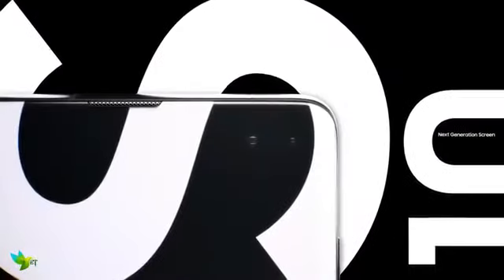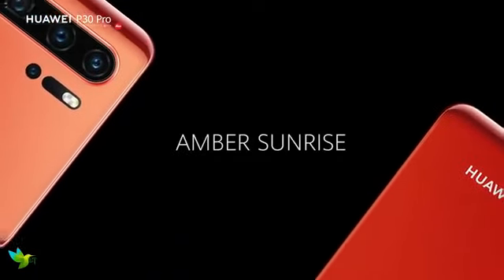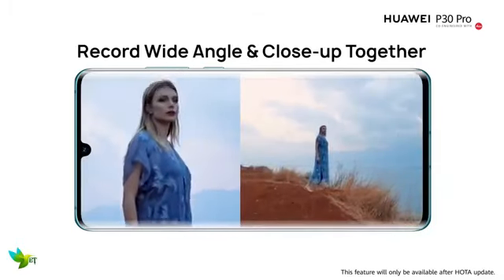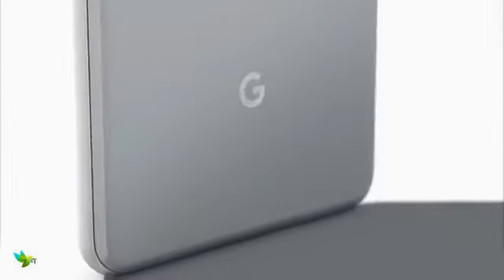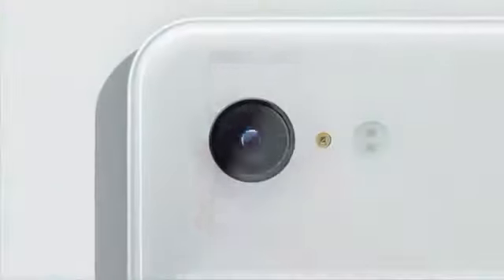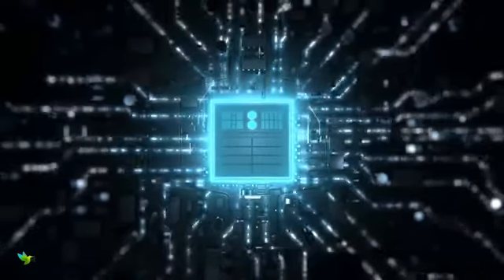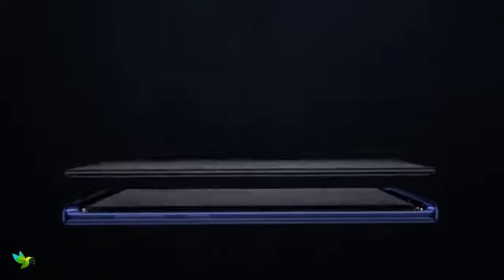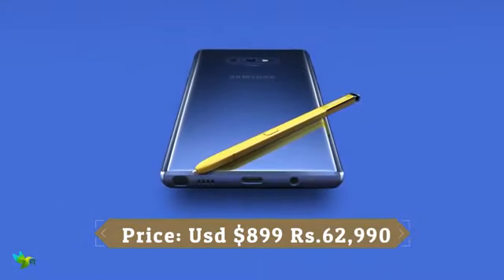Top 5 World Best Camera Phones